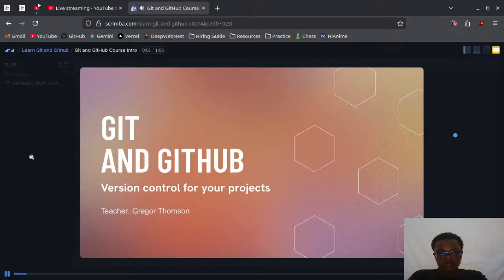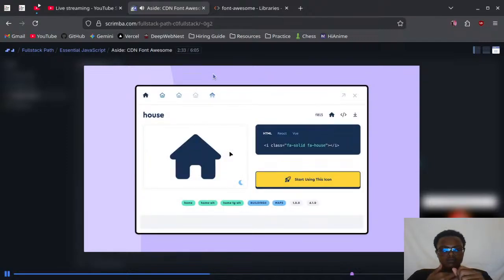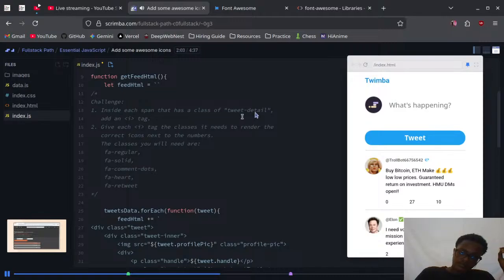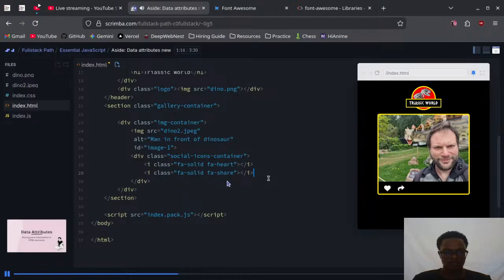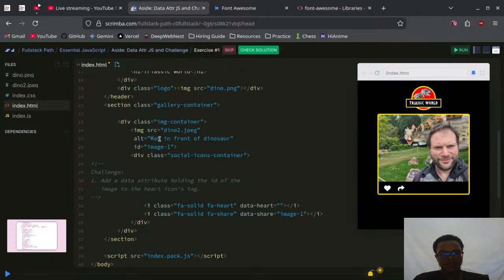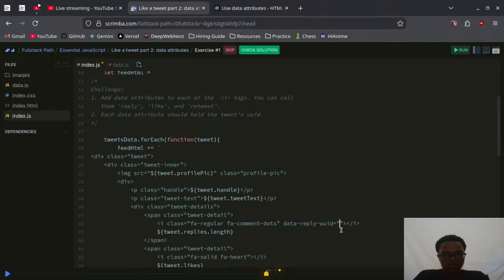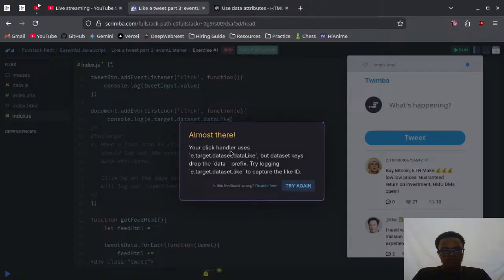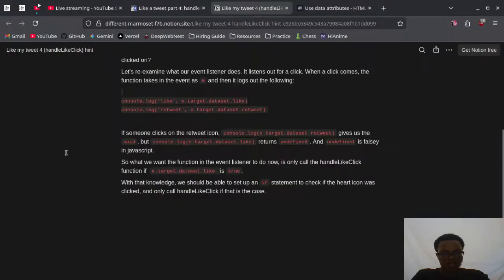Building X Clone | Day 16: Fullstack Journey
🎓 How I’m learning to code: I use Scrimba to master the logic behind the code. Their interactive platform is how I'm building my skills every single day.

💻 Current Setup:

    OS/WM: CachyOS X KDE

    Stack: JavaScript, HTML, CSS

⛓️‍💥Socials:⛓️‍💥
    Github: